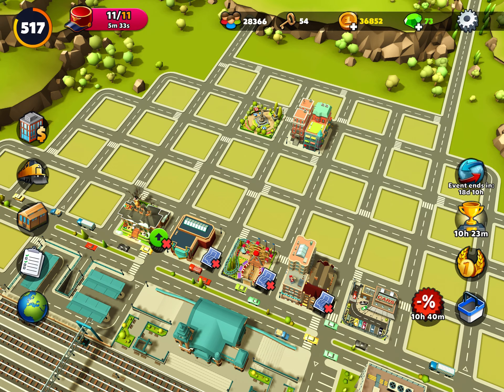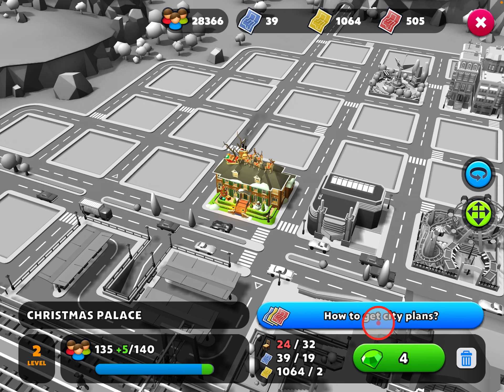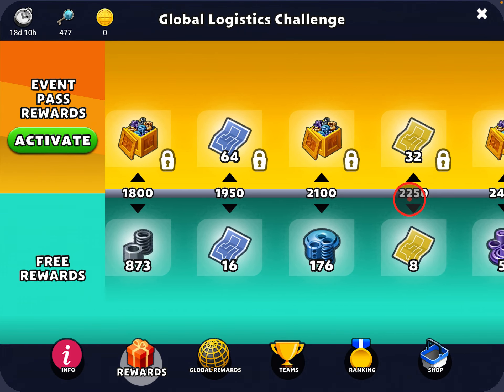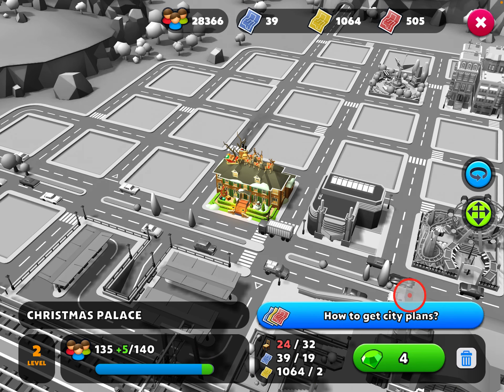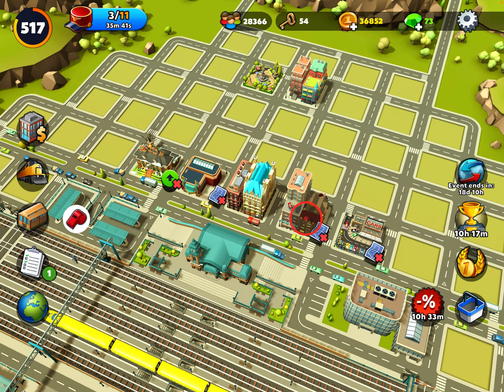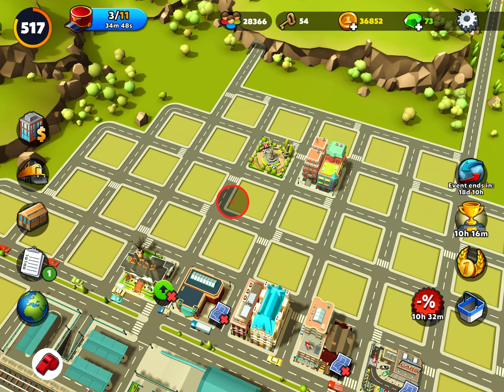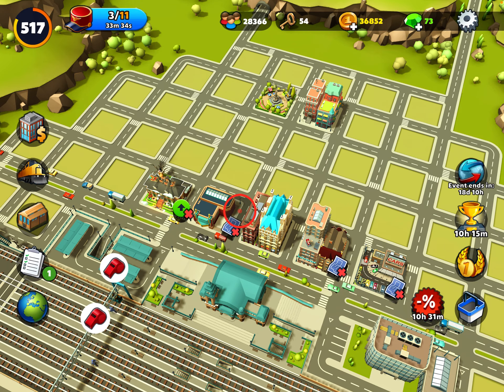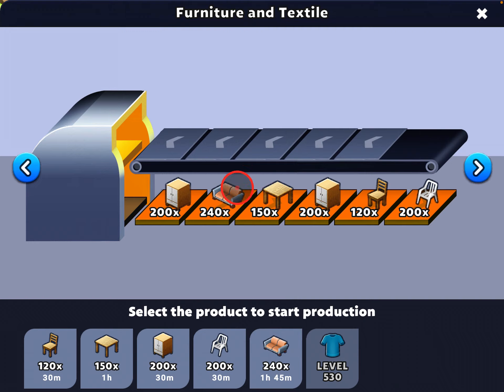Buildings in TrainStation 2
A commenter on one of my videos (hi Rui) asked me to record a video explaining buildings in TrainStation 2 and why I only have 5 buildings on the map. In this video I talk about buildings and why it is important to upgrade them (to expand your warehouse) and some strategies on how to upgrade them. I also talk about the five building strategy and why I do it. It's not my original idea but it's a good one.
One thing I did talk about in the video was about storing buildings. You can store buildings at any time and there is no penalty at all. You don't lose population. Most of my buildings are in storage and it doesn't affect the population or warehouse size or anything like that.